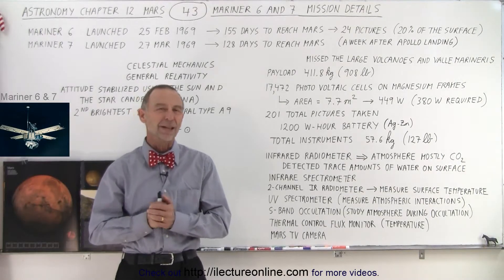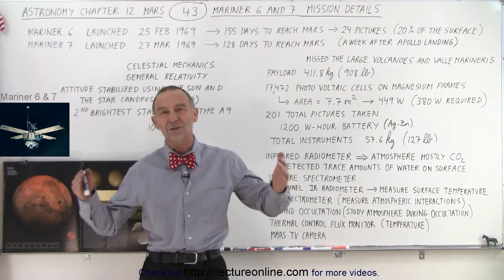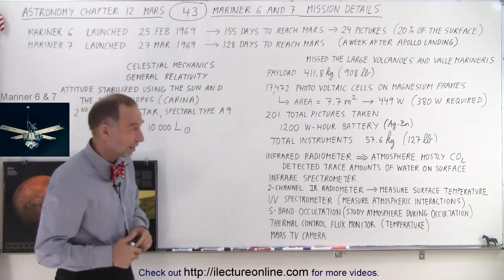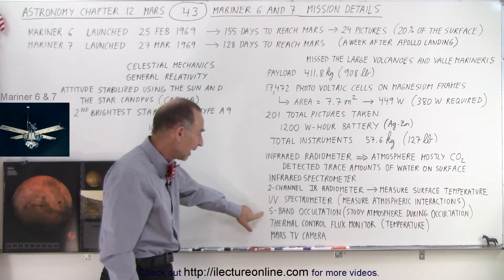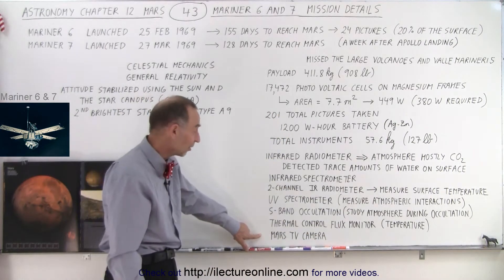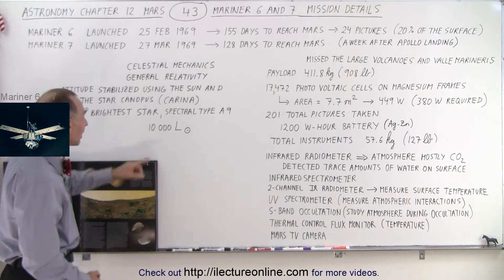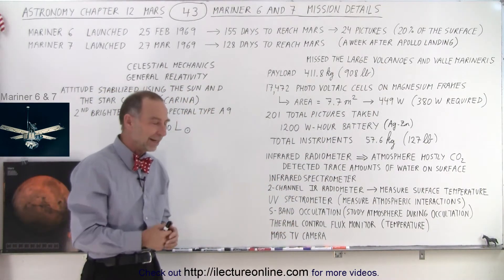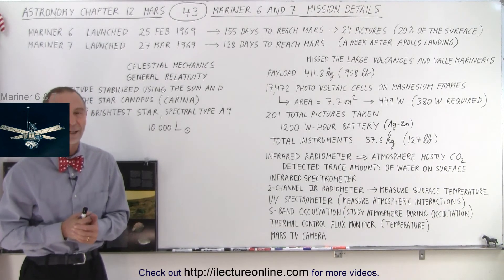Astronomy - Ch. 12: Mars (43 of 62) Mariner 6 and 7 Mission Details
We will learn about the US Mariner 6 and Mariner 7 mission details: celestial mechanics, general relativity, attitude stabilized using the Sun and the star Canopus (Carina), 2nd brightest star spectral type A9, etc…